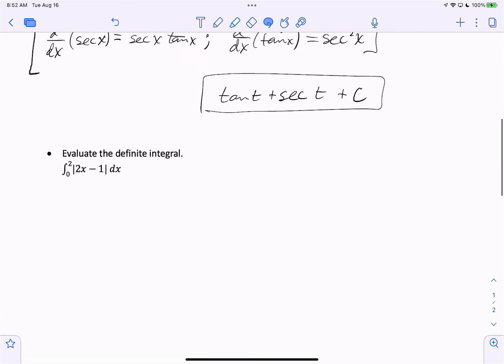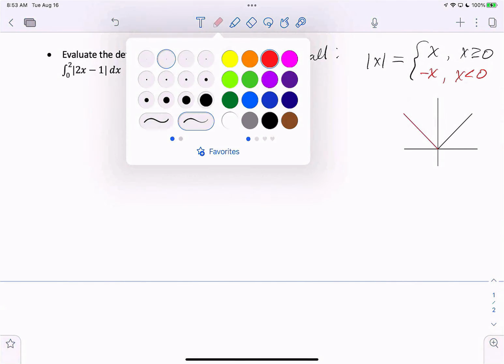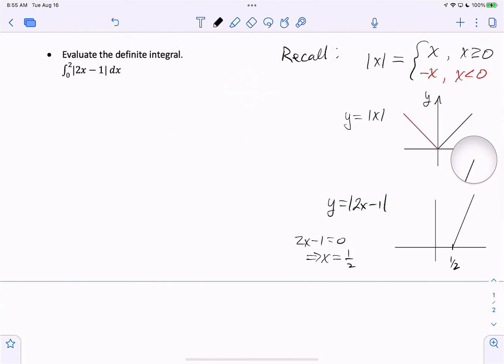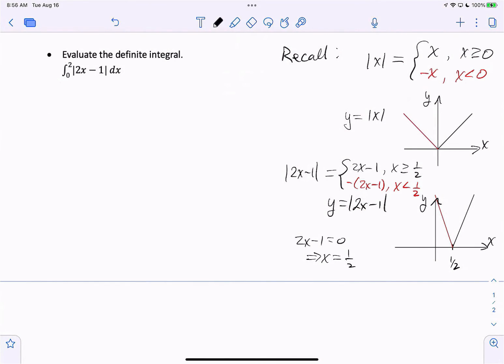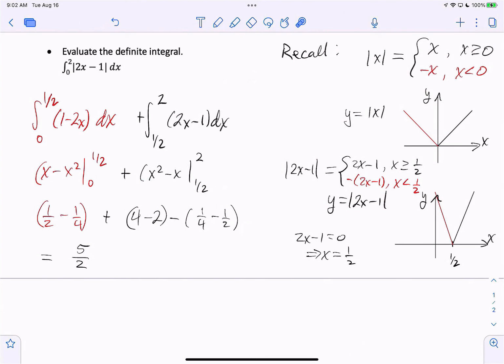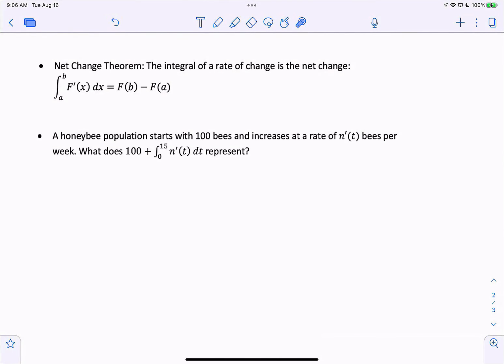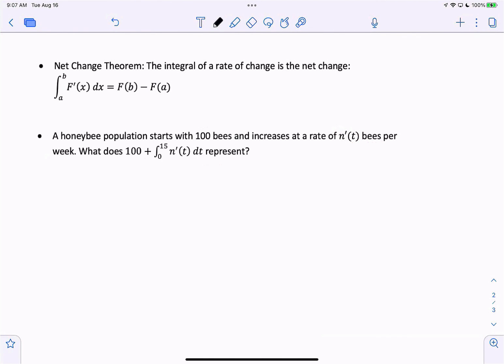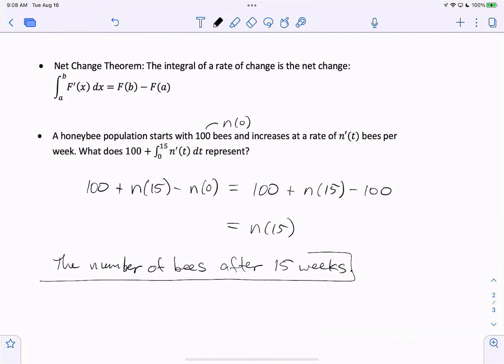The Net Change Theorem | Calculus 1 (4.4b)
Evaluating a definite integral involving an absolute value and the statement of the Net Change Theorem.